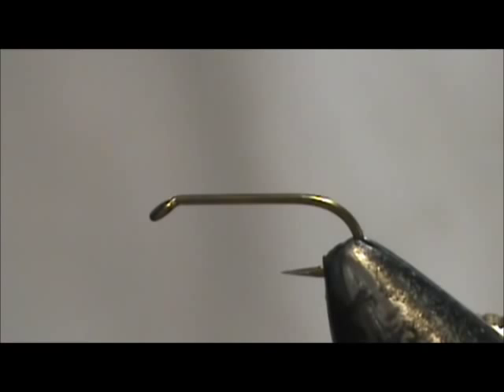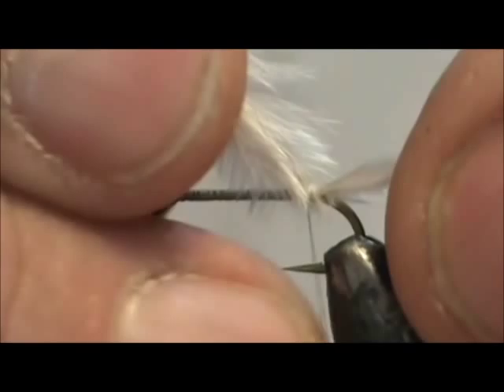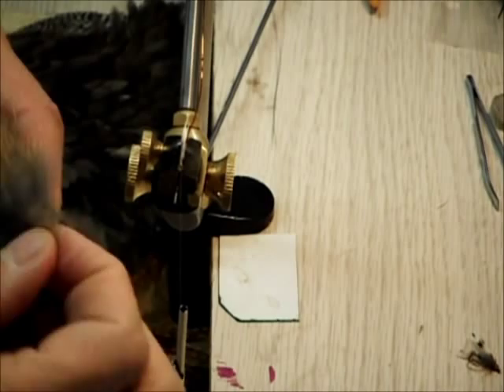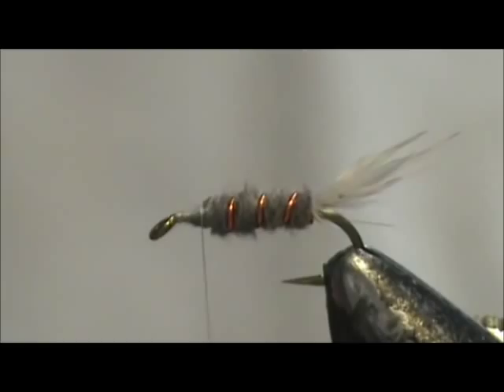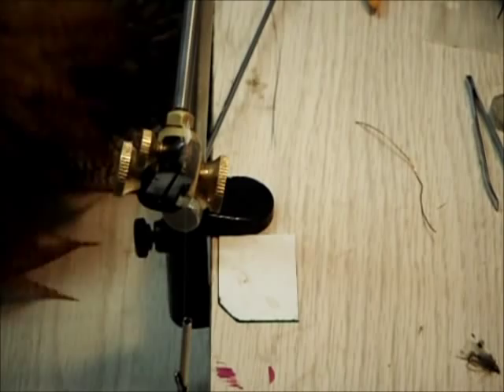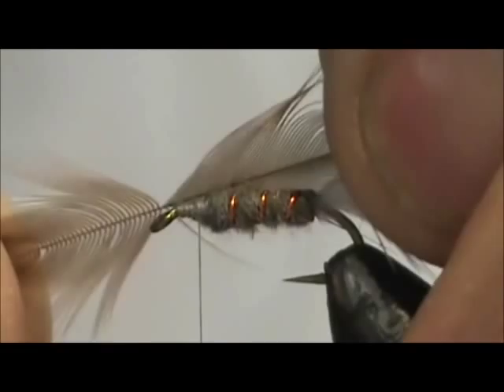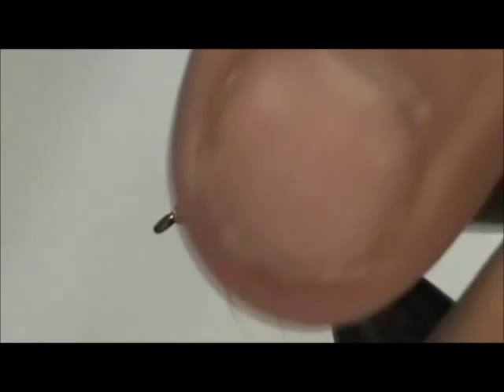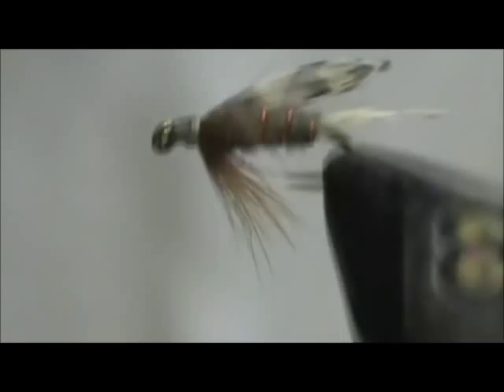Fly Tying a Timberline Wet with Jim Misiura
The Timberline is another old standby, it's generic qualities make it a good searching pattern when your not sure what to use.